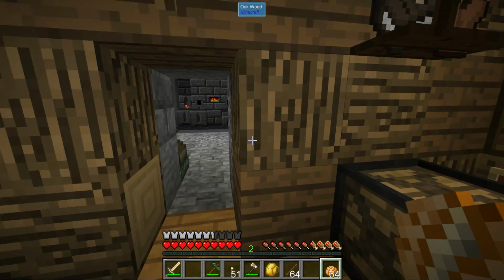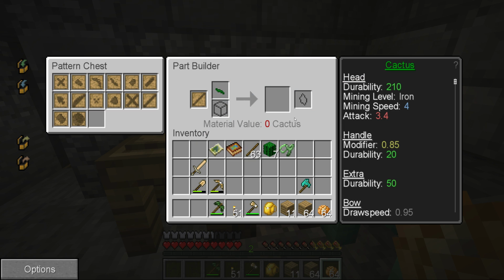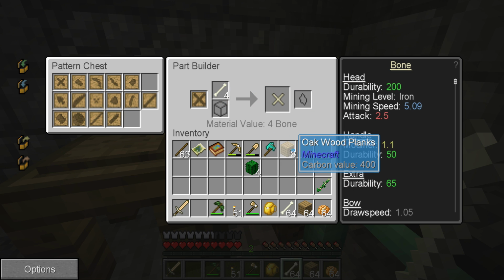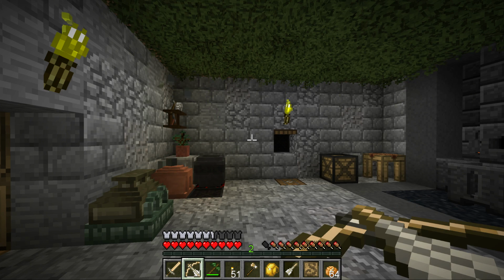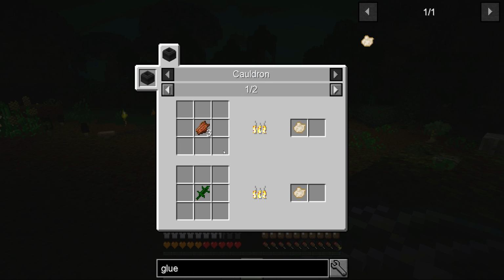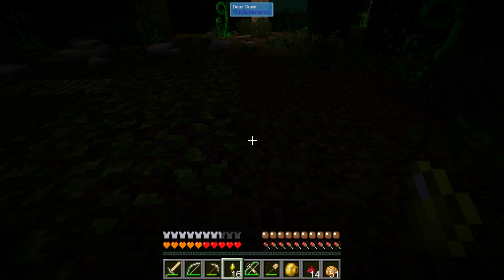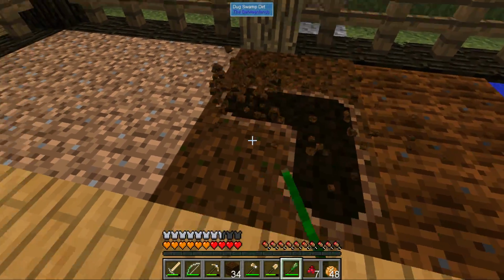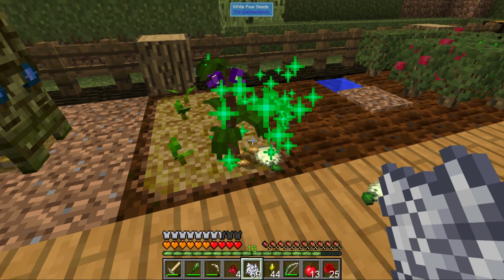Minecraft SevTech: Ages | 25 | Tool & Weaponary UPGRADES! | Modded Minecraft 1.12.2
SevTech: Ages is a Minecraft modpack available on the Twitch Launcher. It mods Minecraft 1.12.2
SevTech: Ages is a progression based modpack where you have to work through different tech ages to advance, the goal is to end up in space.

Download Sevtech: Ages yourself on the Twitch Launcher, search SevTech in the ALL MODPACKS section, and click install. Make sure to allocate 6GB of RAM.